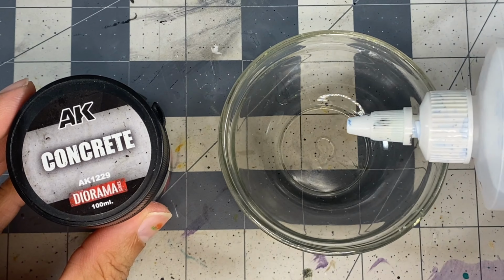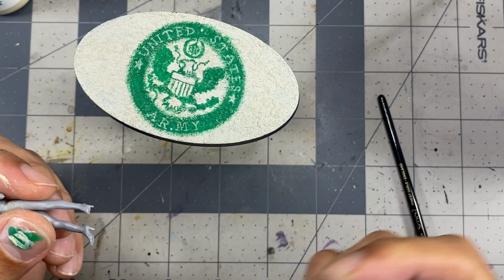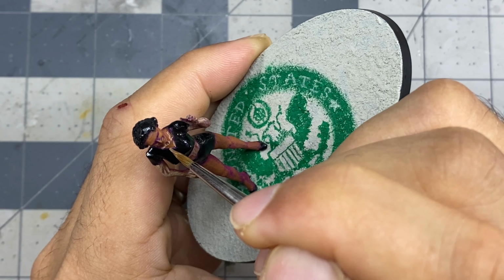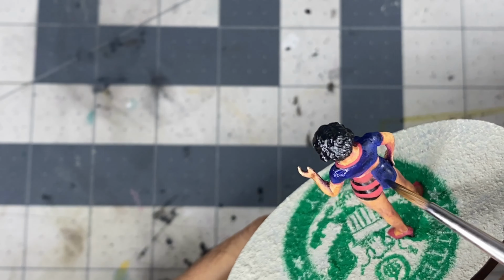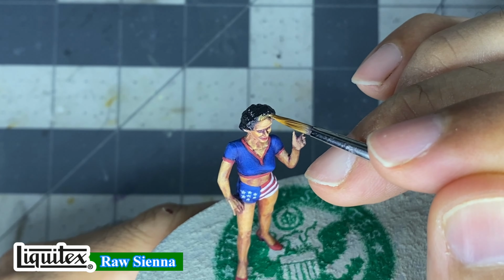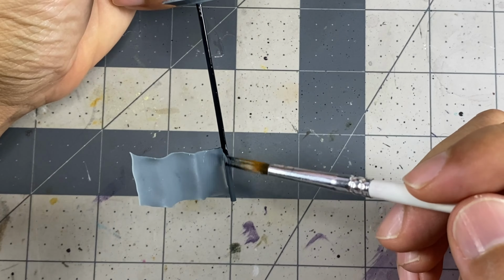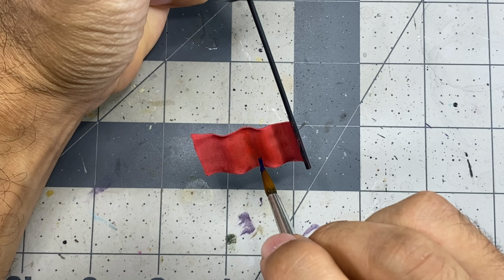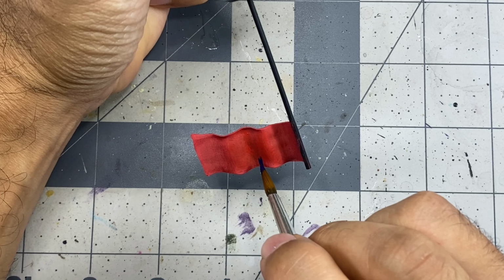Let's paint the American Beauty - Betty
Painting the American Beauty Betty from Master Box, primarily using liquitex acrylic gouache. No airbrush was used in this video.

00:00 – Intro and assembly
02:15 – Base
03:32 – Gloss and primer
03:53 – Flesh pt1
07:00 – Clothing
09:30 – Hair
10:18 – Flesh pt2
10:57 – Flag
16:02 – Outro, Introspection, Final look, and Color chart